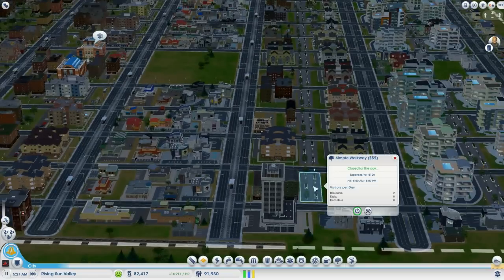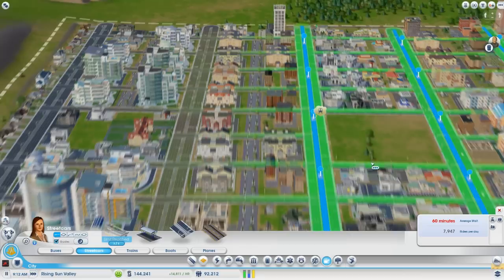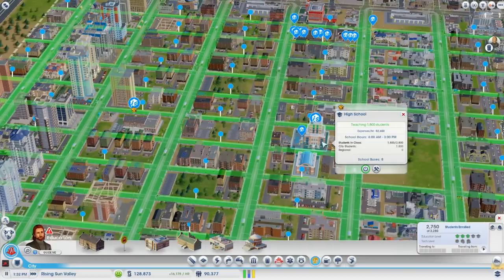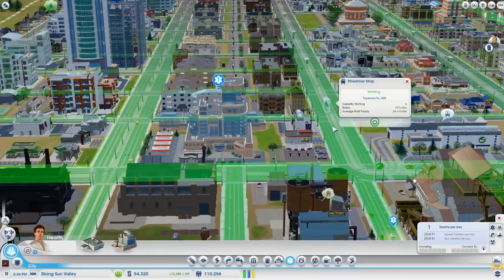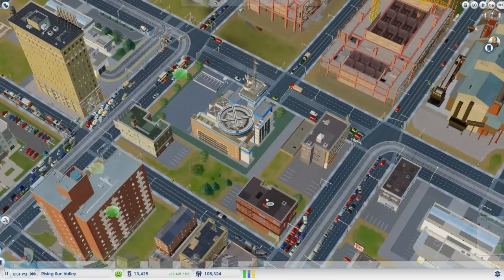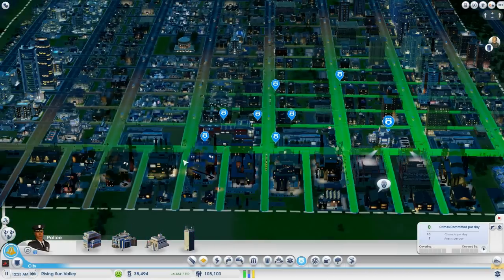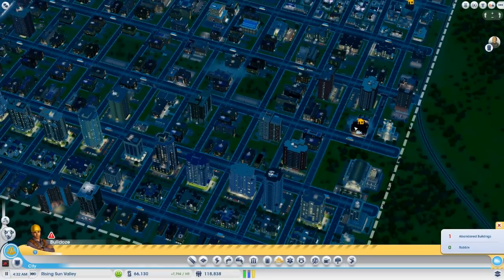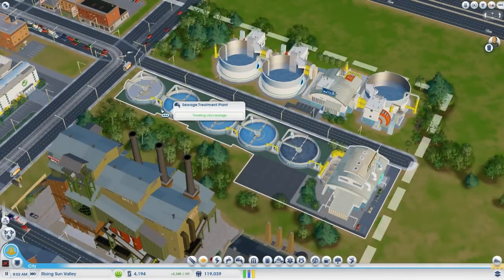Sim City 2013 S2 E6: Clean Water Problems